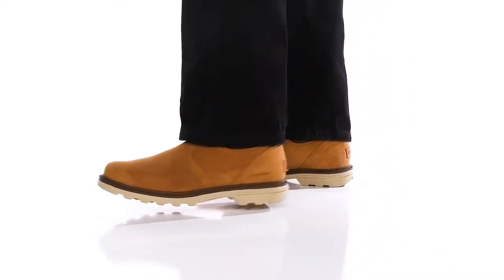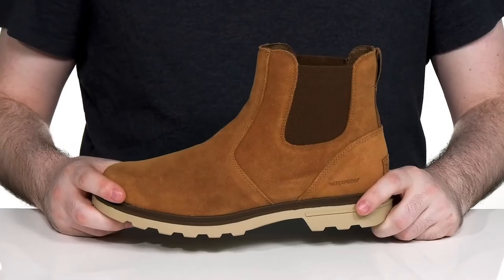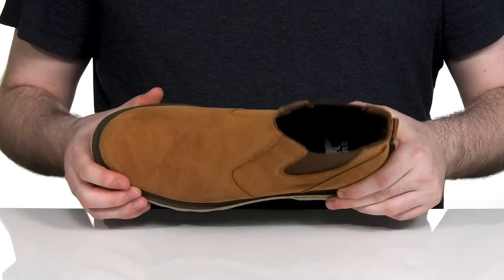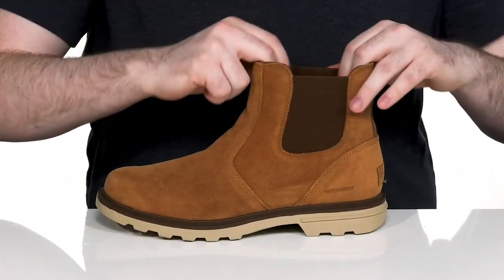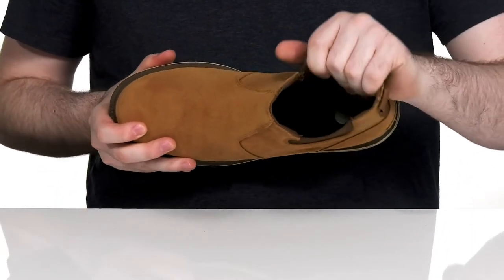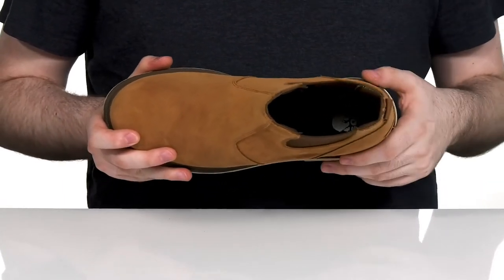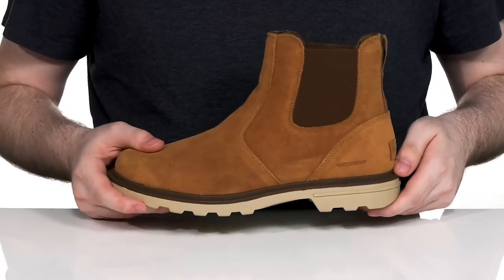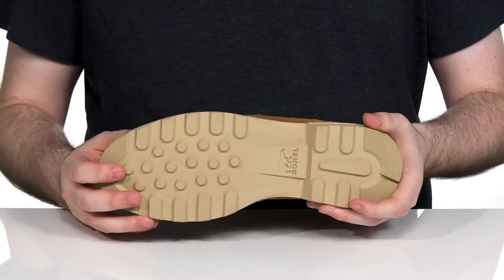SOREL Carson™ Chelsea Waterproof SKU: 9712173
Keep your feet warm and toasty while adding a chic touch to your outfit by pairing them with the SOREL&reg; Carson&trade; Chelsea Waterproof boots.
Seam-sealed waterproof construction.
Waterproof full grain leather upper and textile top cover.
Features gore insets.
Textile lining and memory EVA footbed.
Stretch pull-on style.
Synthetic outsole.
Imported.